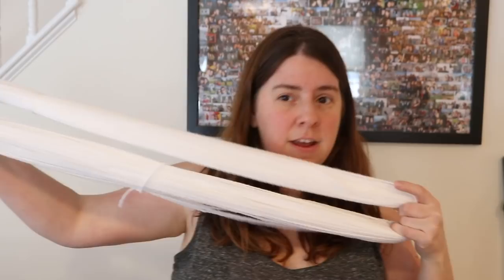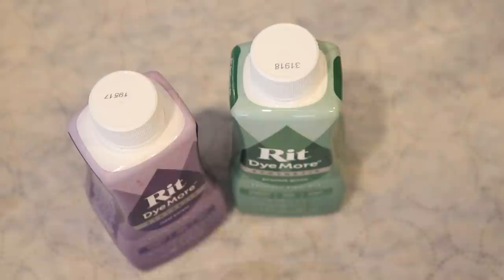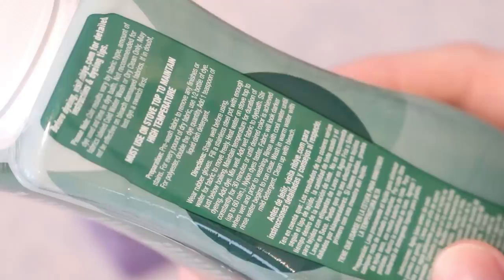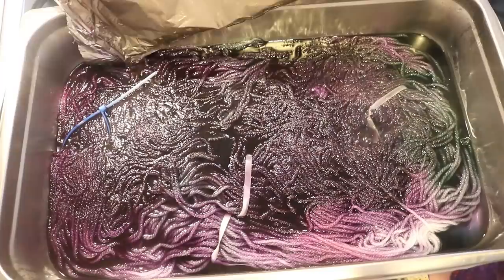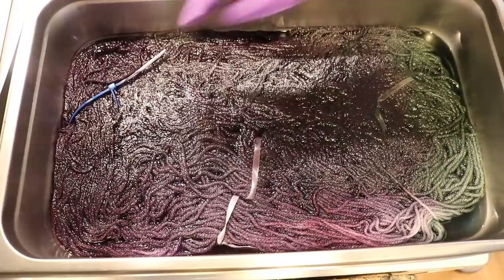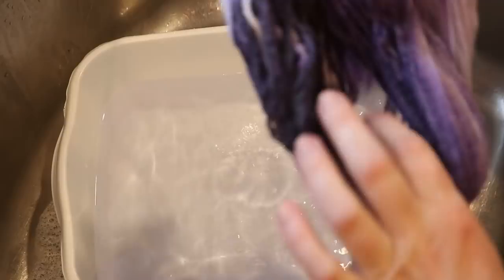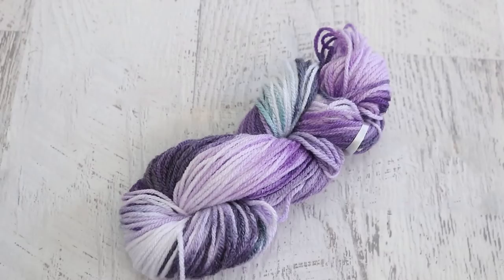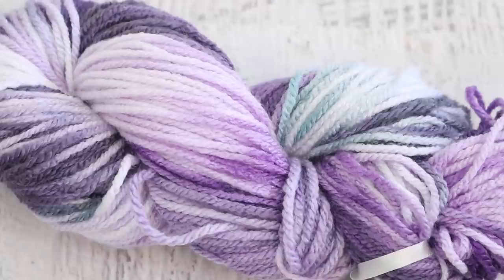Dyepot Weekly #278 - Low Immersion Dyeing Acrylic Yarn with Rit DyeMore Synthetic 2; With More Dye!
Thank you, Dawn, for being my Lab Partner! Pick a video for me to edit and become a Last Minute Dyepot Weekly Lab Partner

Yarn: Studio Classic by Nicole, 100% Acyrlic Worsted Weight (discontinued)

VIDEO CONTENTS:
[0:00] Introduction
[1:52] Figure Eight Tie
I'm not quite sure why I kept calling them Butterfly
[3:07] Presoak the yarn
in plain tap water for at least 30 minutes
[4:21] The dyes
Rit Dye More Synthetic Dye in Peacock Green and Royal Purple
The purple is older than the green
These are the same bottles I've used in past dyeing videos
[6:39] Concerns with Dyeing Acrylic at High Heat
[7:50] The Dyepot Setup
Stainless Steel Catering Steam Pan + 4 cups of water + 100 g yarn
In DPW 172 we dyed 200 g of yarn, so we're going to use more dye with less fiber today.
[9:13] Preparing the Dyes
1 cup pesoak water + 2 T of Rit DyeMore SYnthetic dye
(4 T total if you consider both colors)
[11:09] Dyeing the yarn
Apply colors cold, then heat up after most of the dye has been applied
[13:08] Covering the pan with foil
[13:54] Checking in after 30 minutes
heat for 30 more minutes on low heat
Turn off the heat and let it cool completely
[15:02] The cool fiber
[15:45] Washing the yarn
[20:36] The finished dry yarn and conclusions